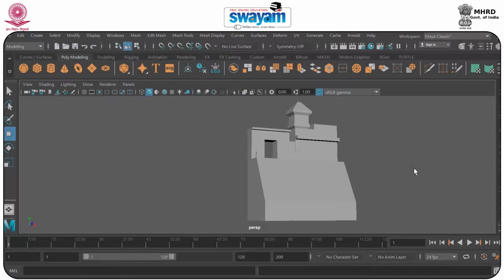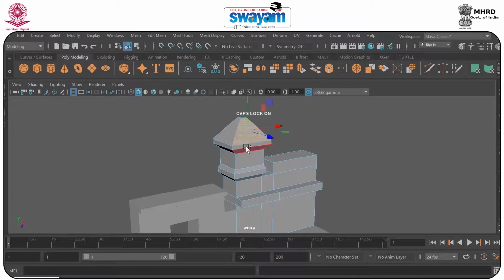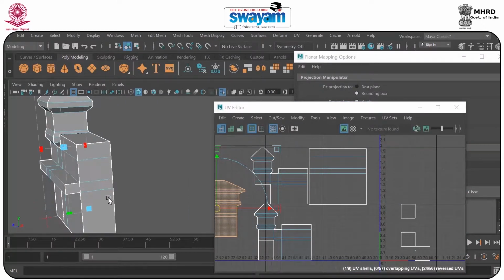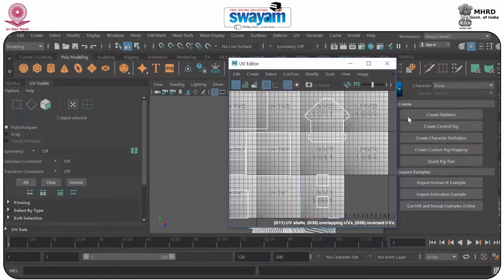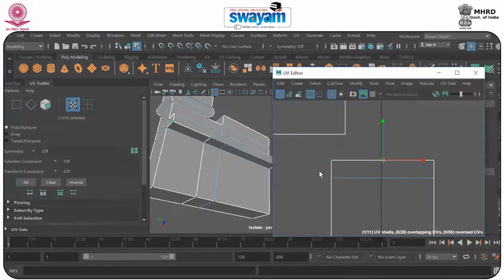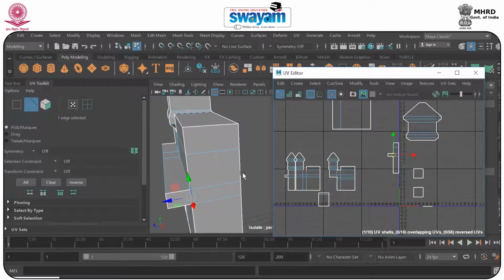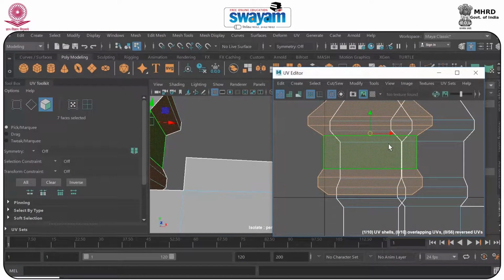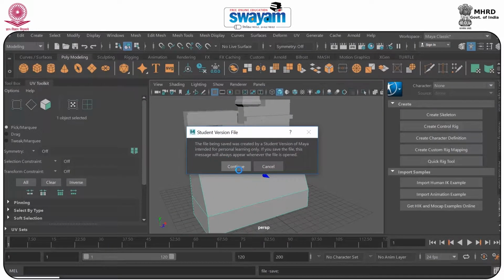008_Generating UV Maps _ E